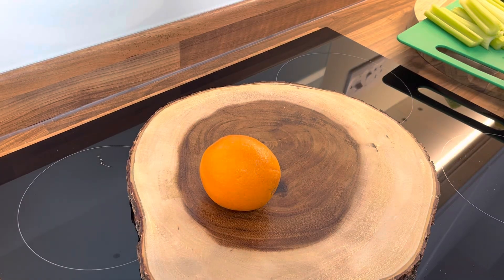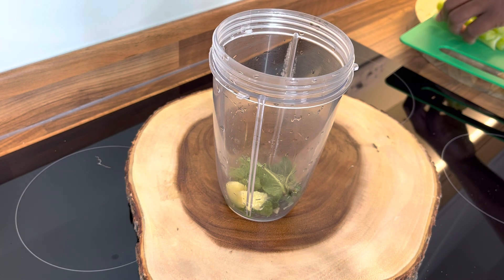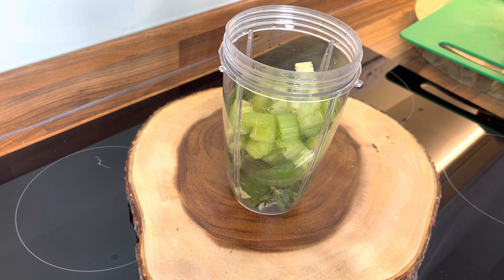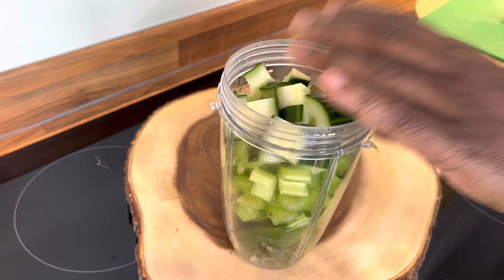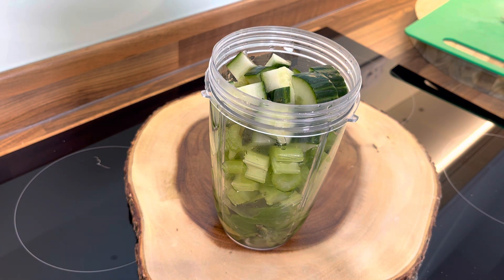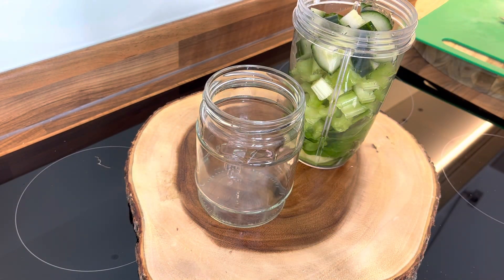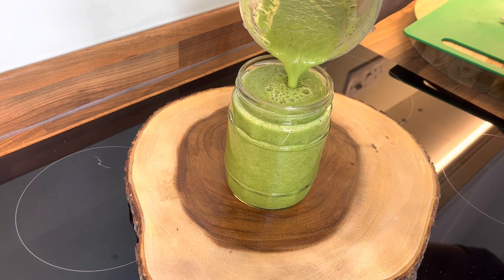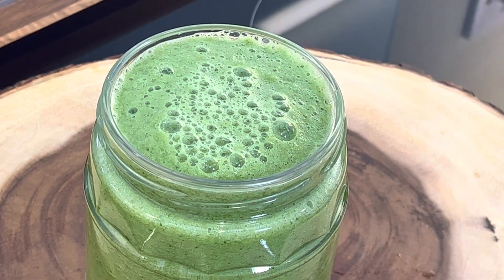Healthy green smoothies | Healthy Breakfast ideas From Chef Ricardo Cooking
Important Benefits of Drinking Healthy Smoothies
Helps You Lose Weight. Healthy smoothies just may be the secret to losing weight - and keeping it off Prevents Dehydration Makes You Feel Full

ChefRicardoCooking CookingVideo Healthygreensmoothies | Healthy Breakfast ideas From Chef Ricardo Cooking